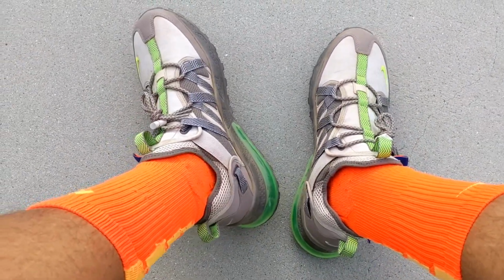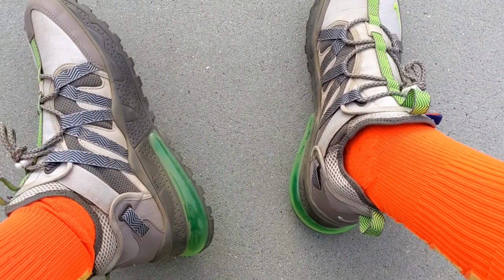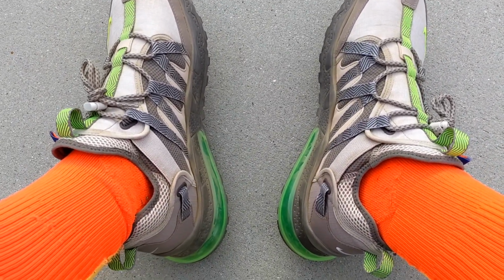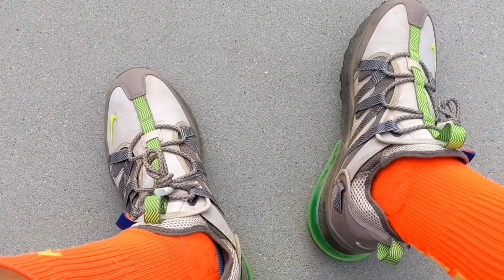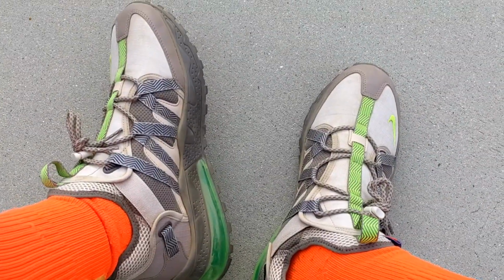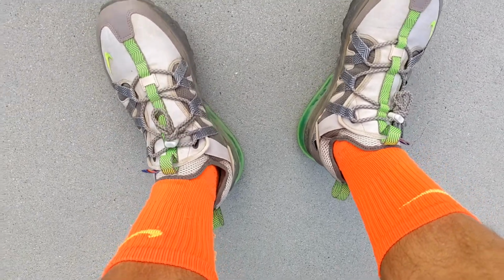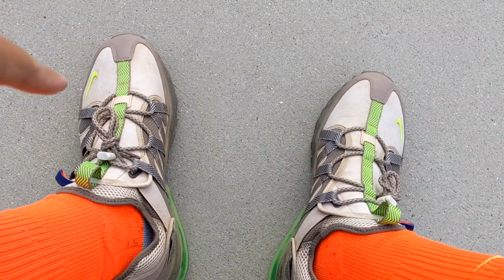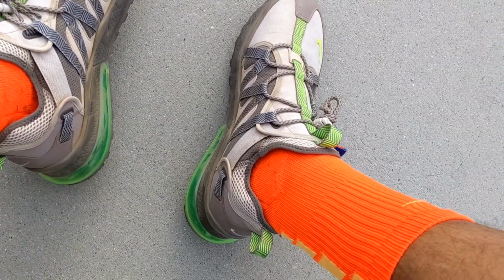ON FEET REVIEW Nike Air Max 270 Bowfin Desert Sand - Outlet Steal!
I've worn these about 10 times now, and they're dope but they have some flaws.  Watch the vid!  (I apologize for not that many side shots, will include more in the future)

If I do I'll cop some lowheat that you help pick and then do an unboxing & review!

Let me know what you'd like to see in the future!